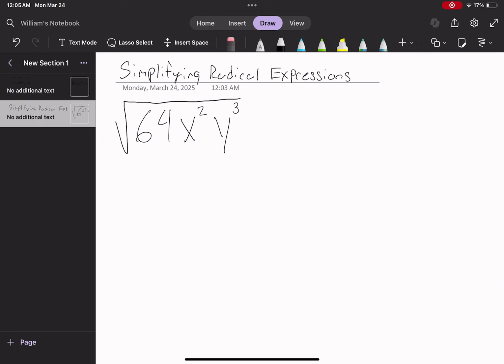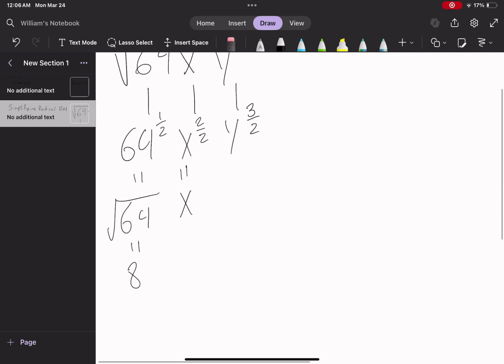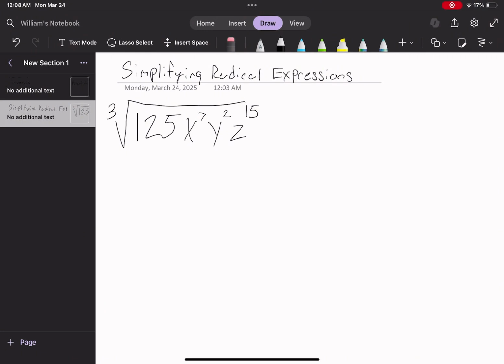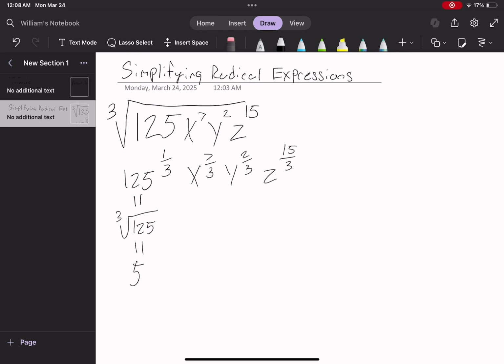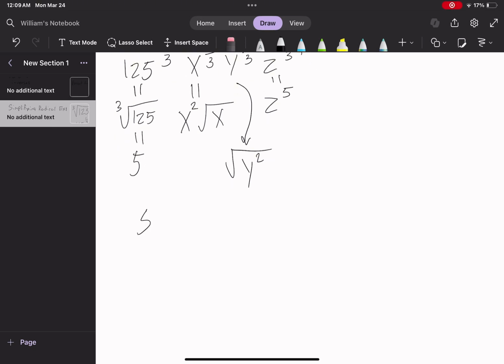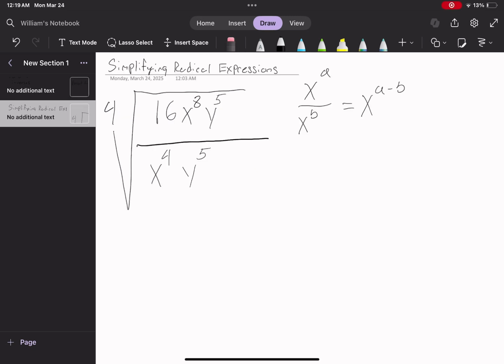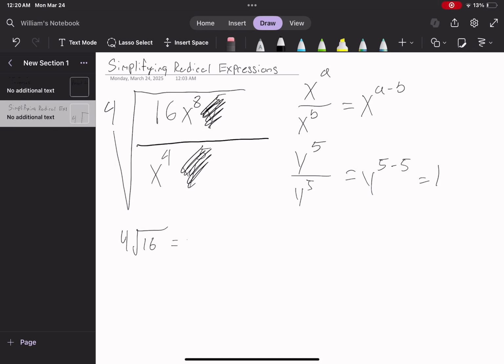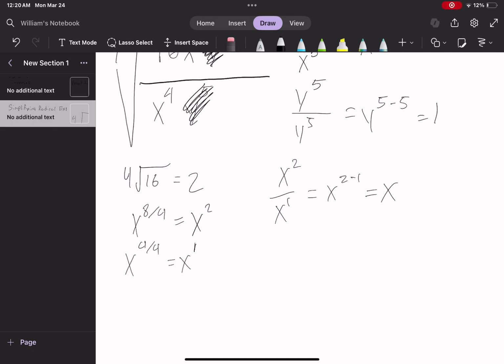Simplifying Radical Expressions